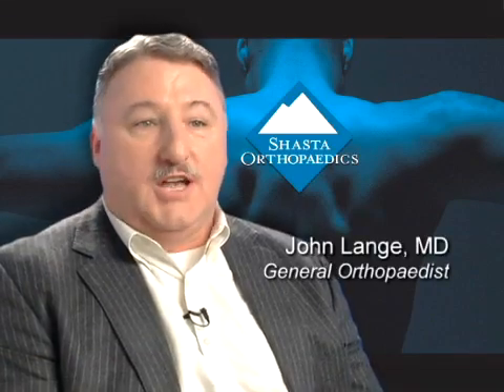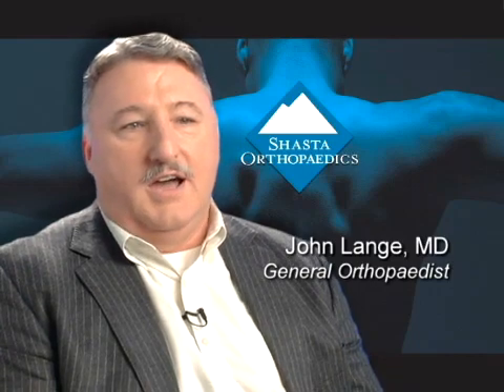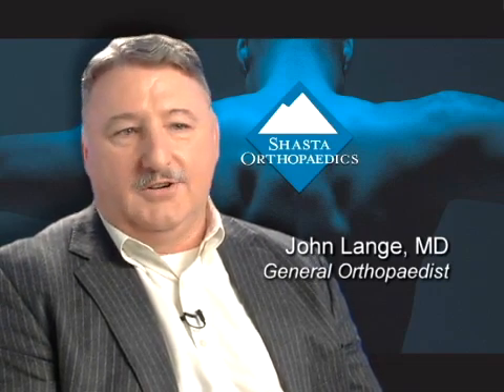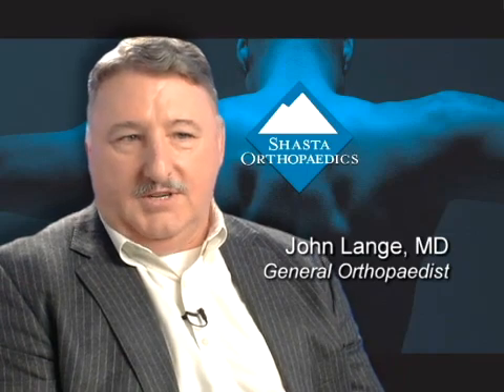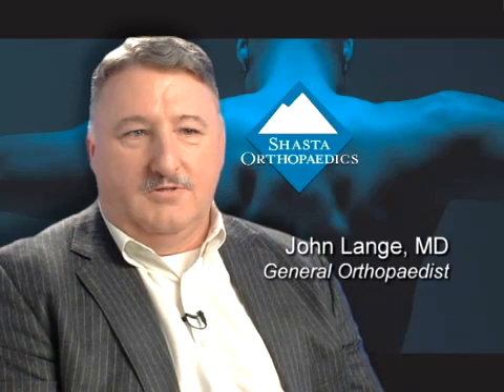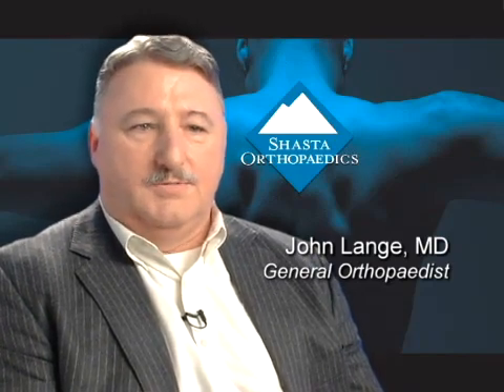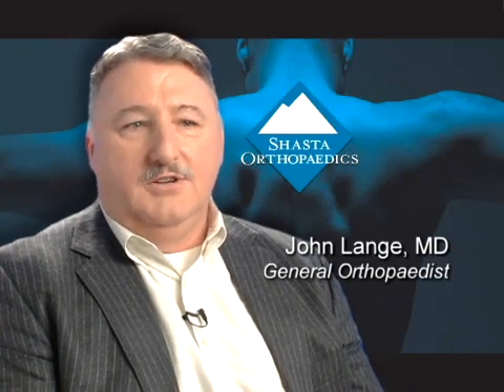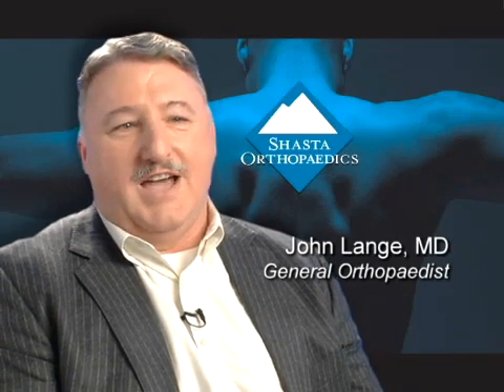Computer-Guided, Minimally Invasive Total Knee Replacement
John Lange, MD, an orthopaedist with Shasta Orthopaedics in Redding, explains the benefits of computer-guided total knee replacement and minimally invasive total knee replacement. On April 16th, 2003, Dr. Lange and Paul Schwartz, MD, both of Shasta Orthopaedics, were the first in North America to perform a total knee replacement that combined both minimally invasive and computer-guided knee replacement techniques